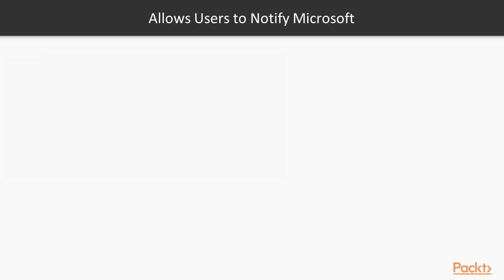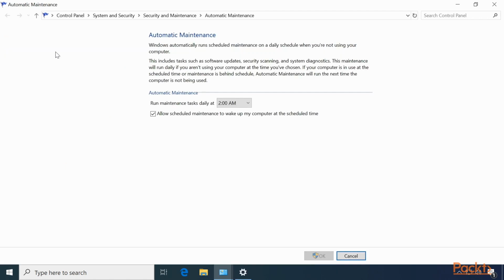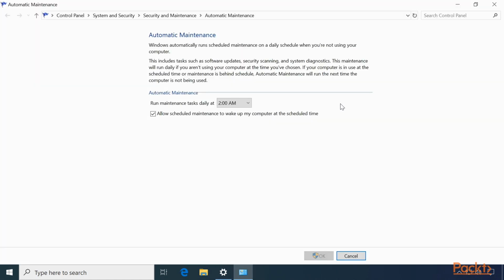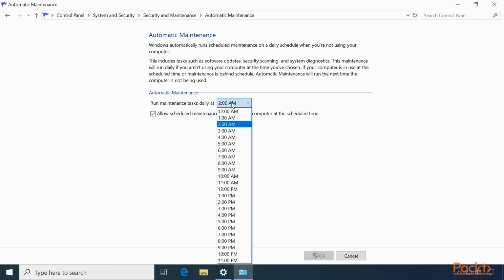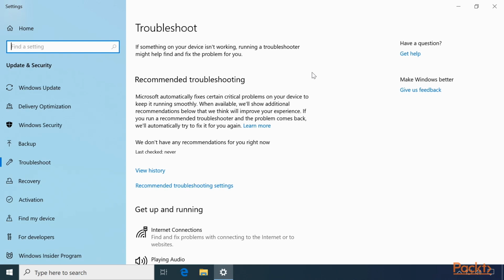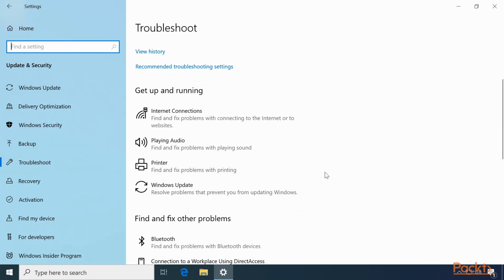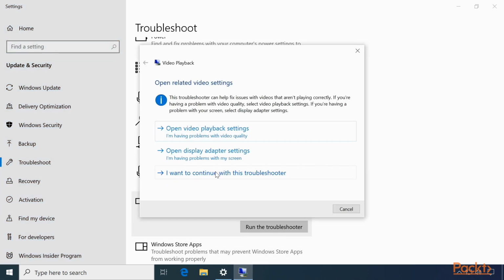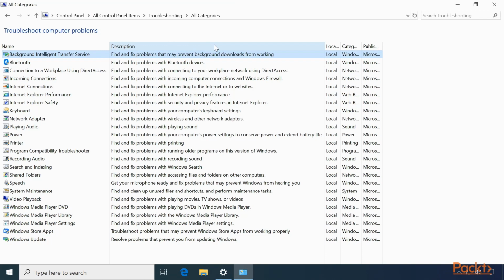Windows 10 Administration: Windows Error Reporting | packtpub.com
This video tutorial has been taken from Windows 10 Administration. You can learn more and buy the full video course